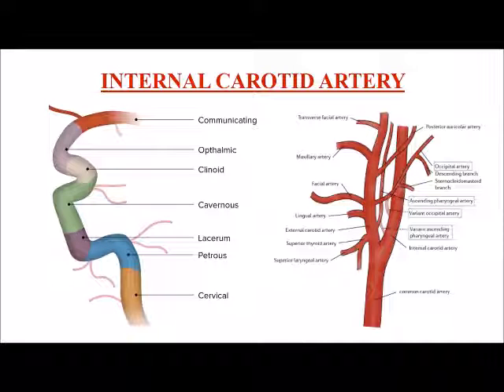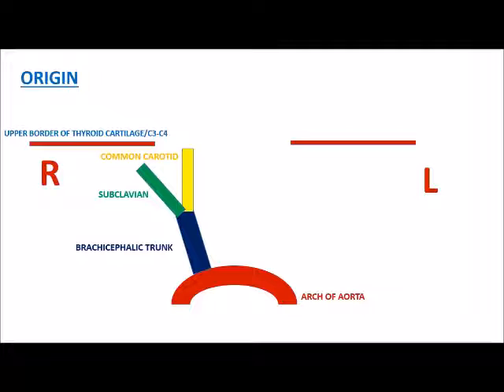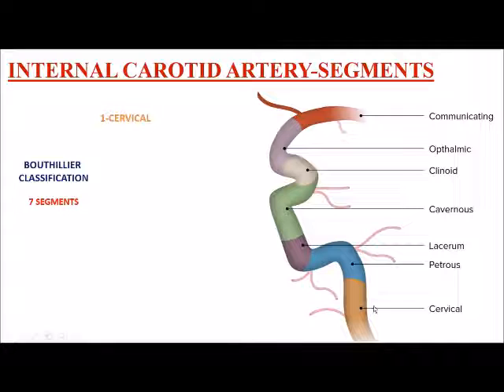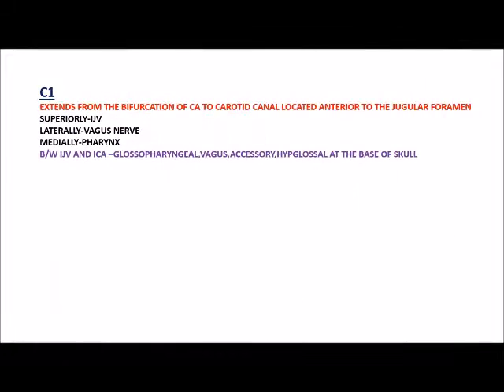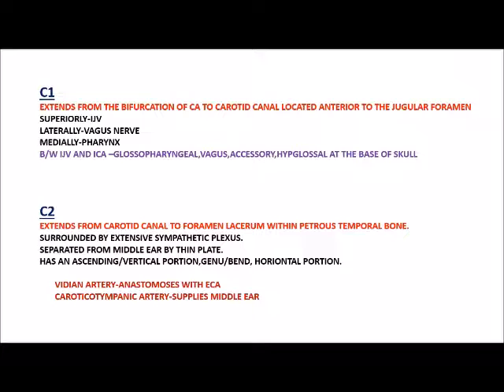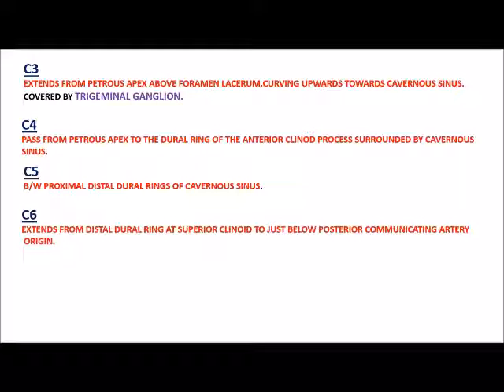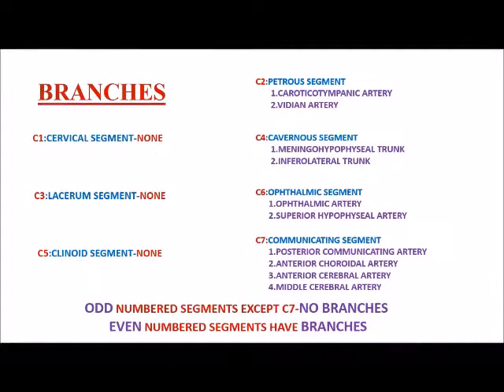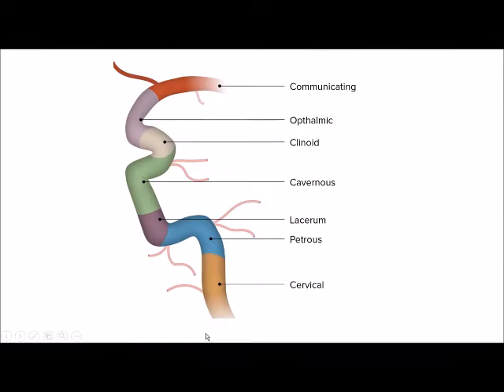QUICK RECAP/NEET PG/INTERNAL CAROTID ARTERY